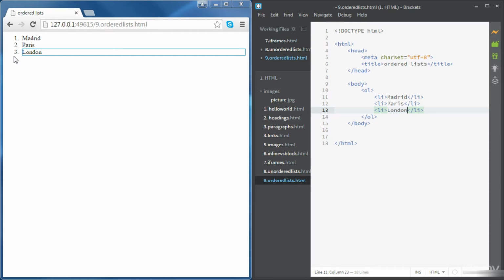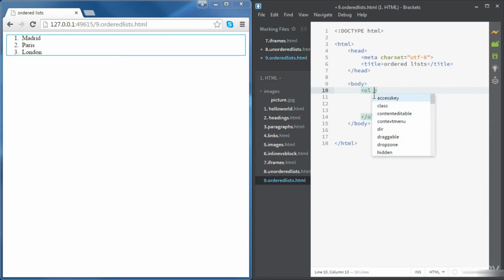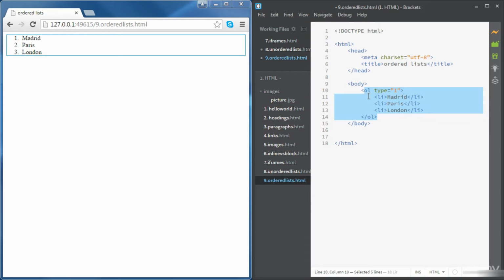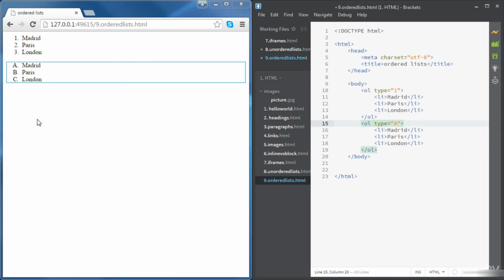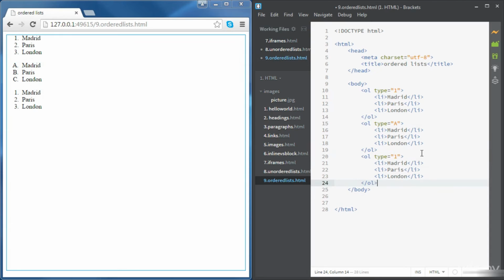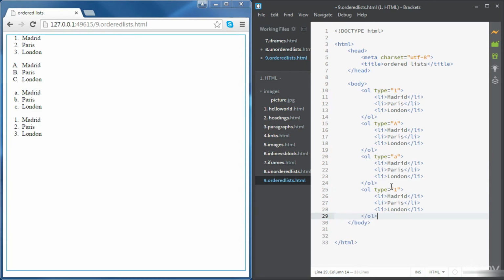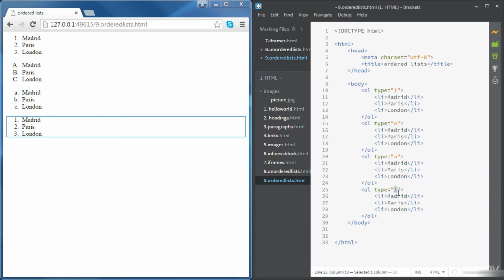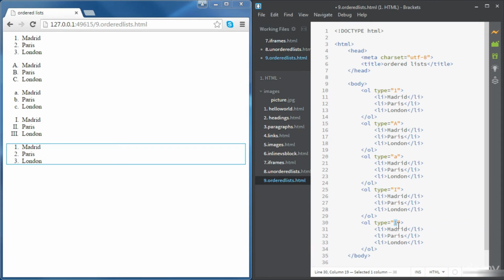Ordered List in html